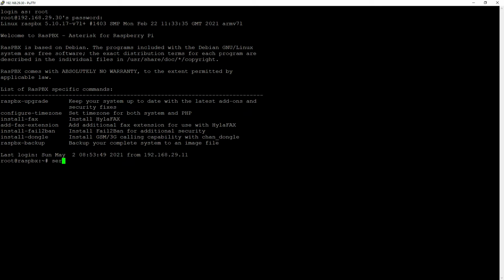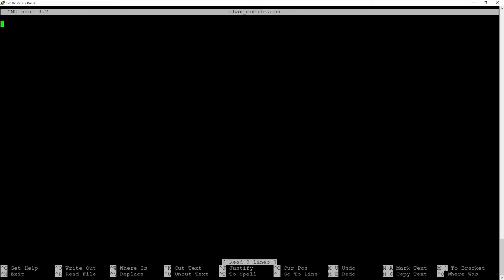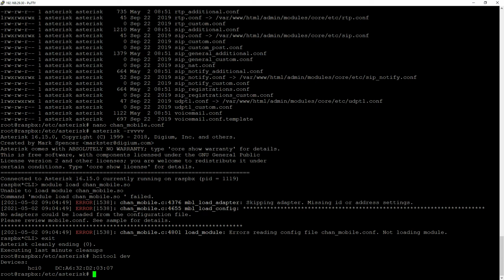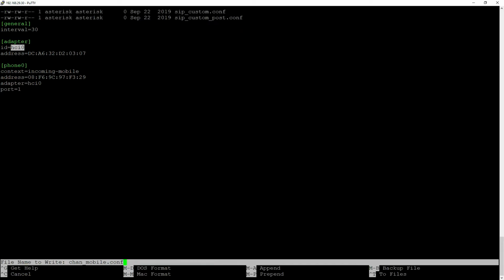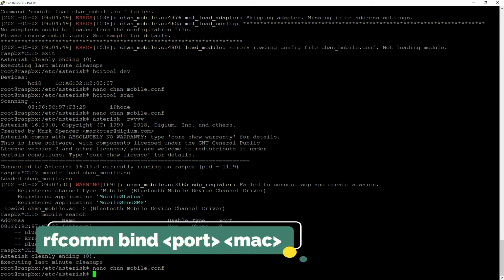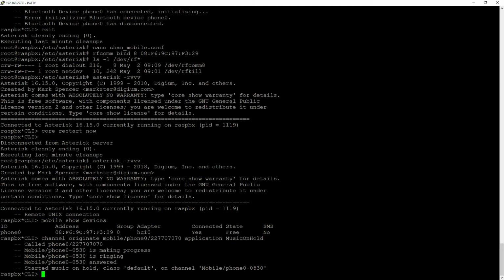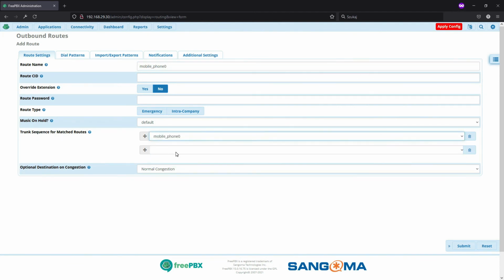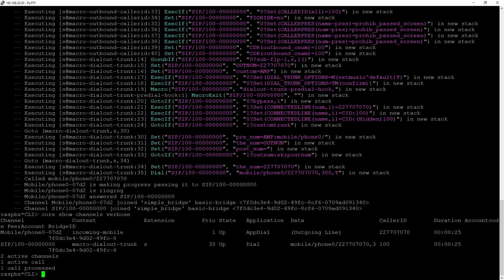Connect your phone to RasPBX via Bluetooth (with chan_mobile)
Have you ever tried connecting your smartphone directly to RasPBX on Raspberry Pi via Bluetooth? Maybe you want to share one SIM card among many extensions and your carriers block usage of  USB dongles. In any case, this is the first video on chan_mobile that will explain how to pair your phone and configure FreePBX trunk.

Hardware: Rapberry Pi 4, iPhone SE
Software: Raspberry Pi OS lite, Asterisk 16, chan_mobile, hcitool

0:00 Intro
0:47 Preparing chan_mobile.conf
8:36 FreePBX configuration
11:28 Outro